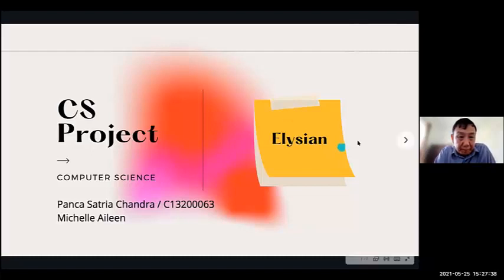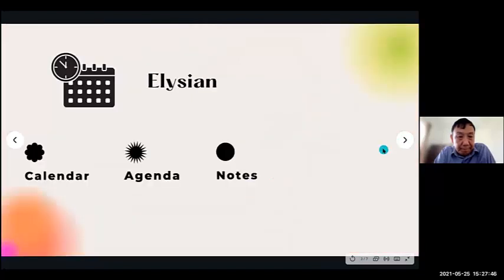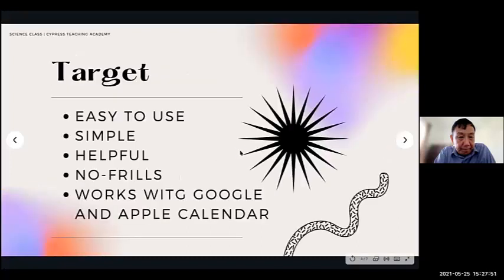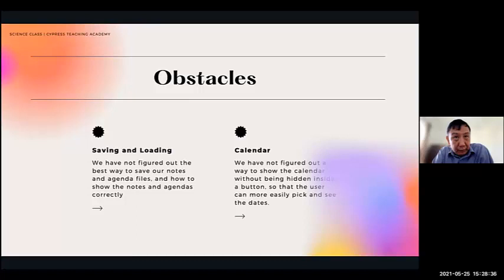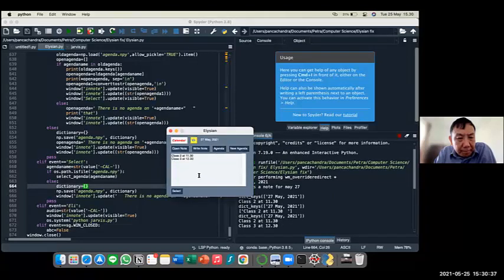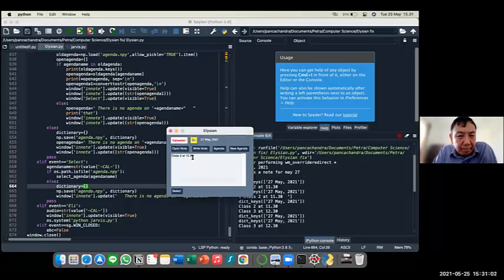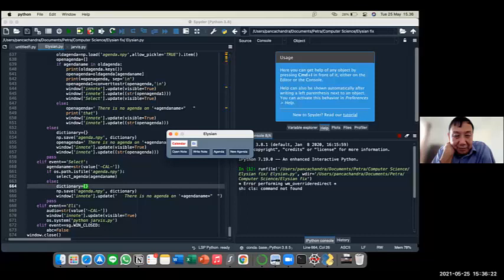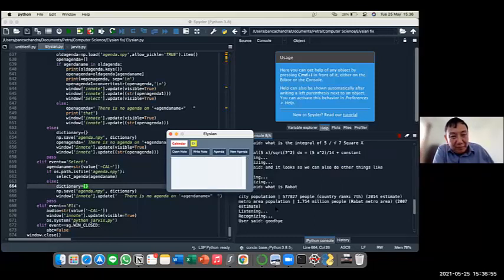Panca Project Presentation May 25 2021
Panca Project Presentation May 25 2021 Intro to Computer science